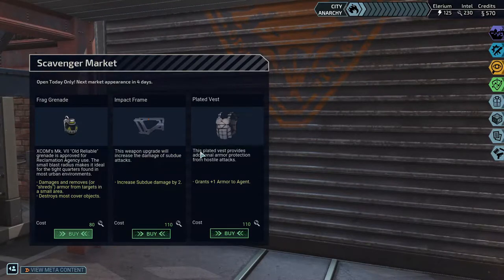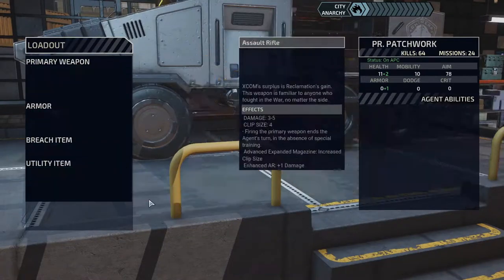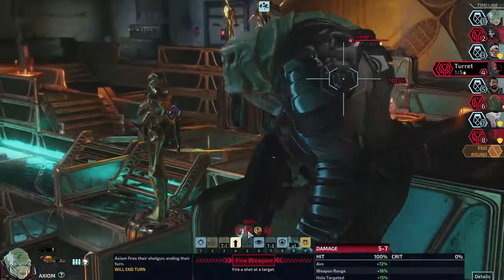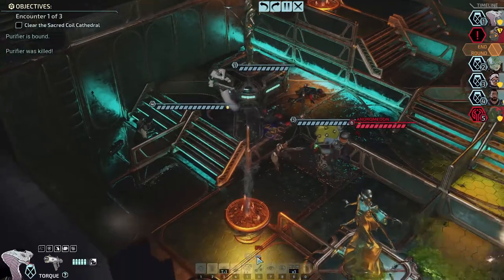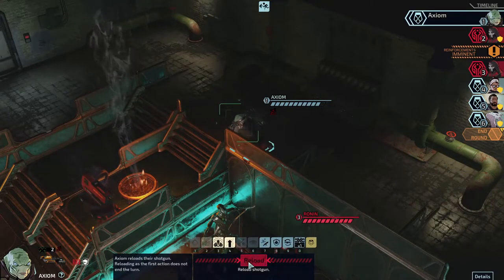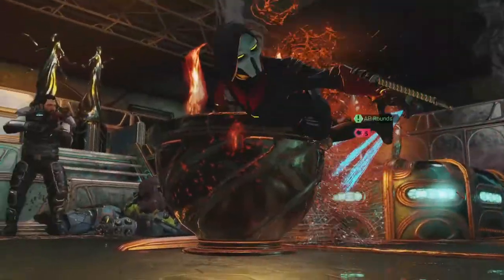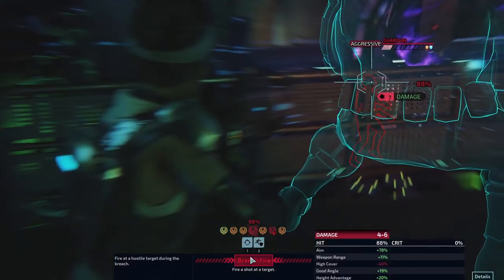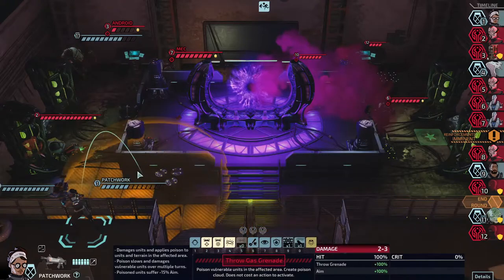Breaking Coils, Miss... XCOM: Chimera Squad s2e19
Ended sacred coils plot to reunite the elders to Earth.